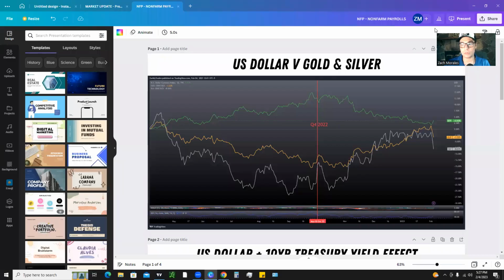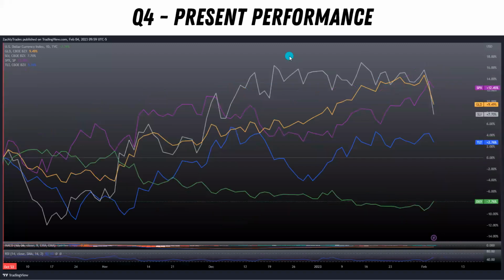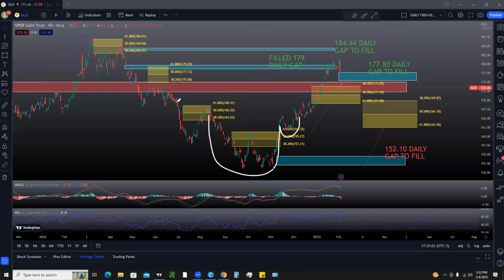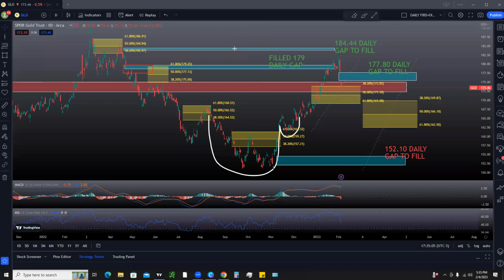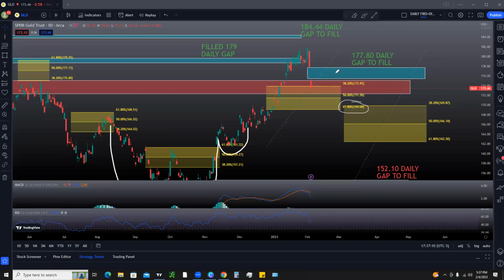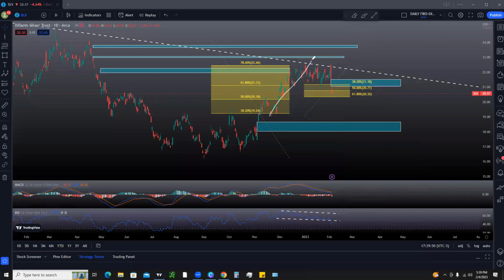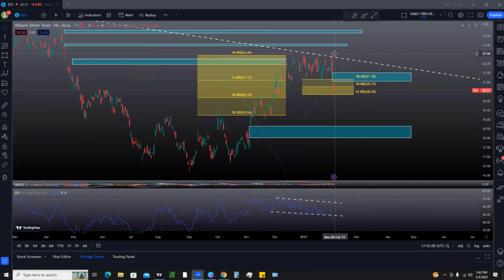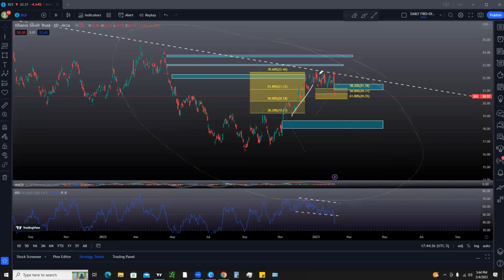NFP & US Dollar (DXY) Crashes Gold (GLD) and Silver (SLV) - 🚨 DON'T BE FOOLED 🚨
How do the stocks perform to other stocks? Is GLD/SLV a good investment? Should you buy the GLD/SLV stocks?